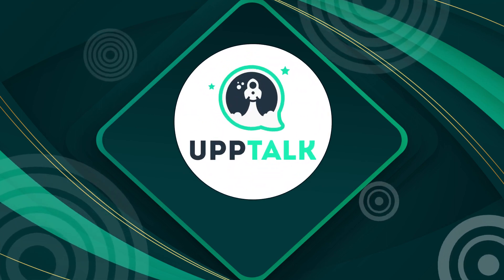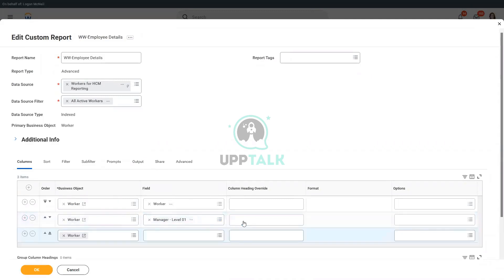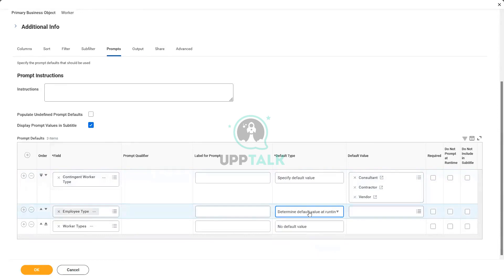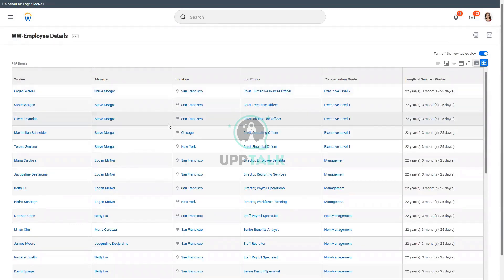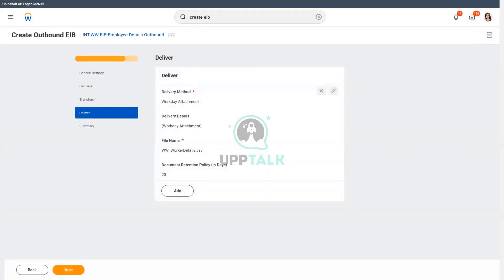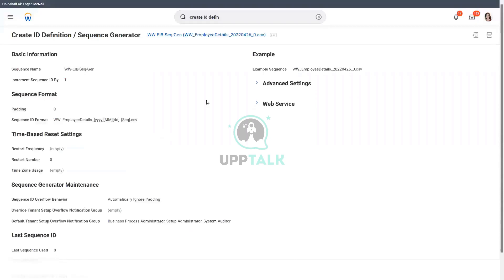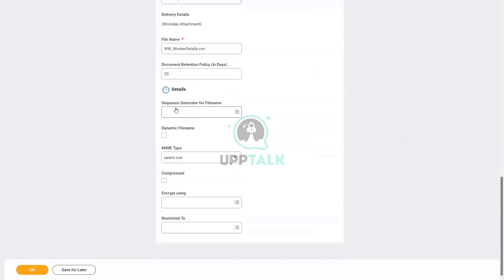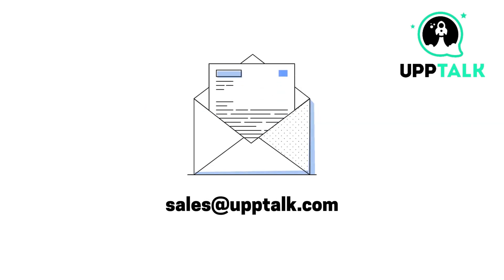Workday Employee Details Report to EIB Creation | Workday Reporting Tutorial | Upptalk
1. Establish a data source for Integration Business (IB) by creating a customer report.
2. Name the report "Employee Details Report" and enable it as a web service for data processing.
3. Add fields like "Employees," "Manager Level 01," "Location," and others to the report.
4. Run the report to confirm data accuracy.
5. Create an Employee Details Integration Business (EIB) using the "Create EIB" option.
6. Configure the EIB to use the Employee Details Report as a web service data source.
7. Specify CSV as an alternate output format in the "Transform" section.
8. Set delivery options for the EIB, such as Workday attachment, retaining for a specific period.
9. Use a sequence generator for dynamic EIB naming.
10. Search for the EIB in Integration System (INTSYS) using a prefix, expanding details to view sequence generator options.